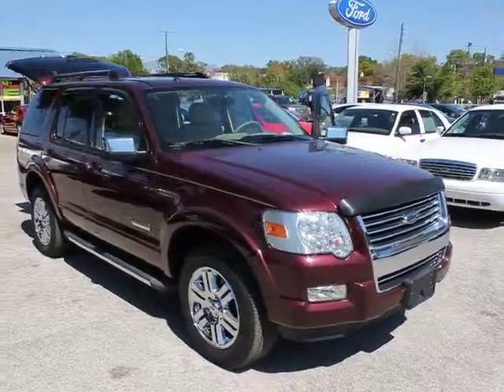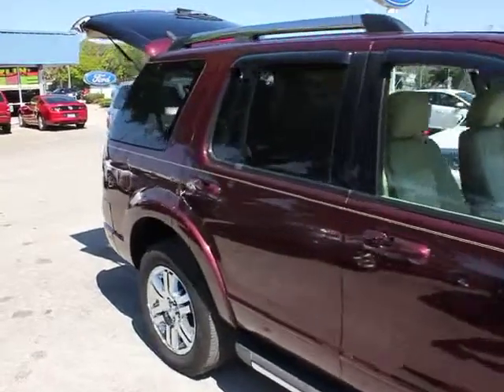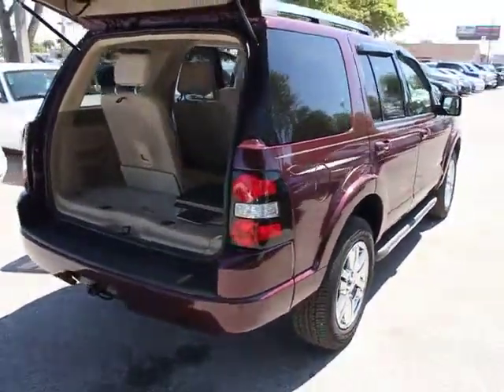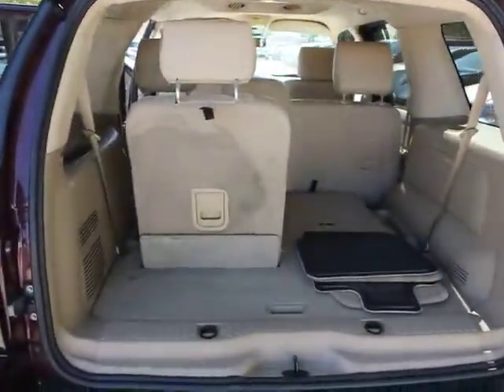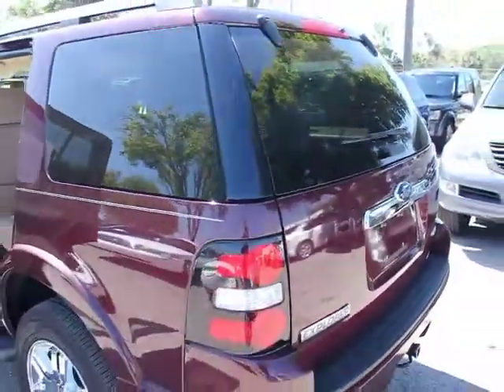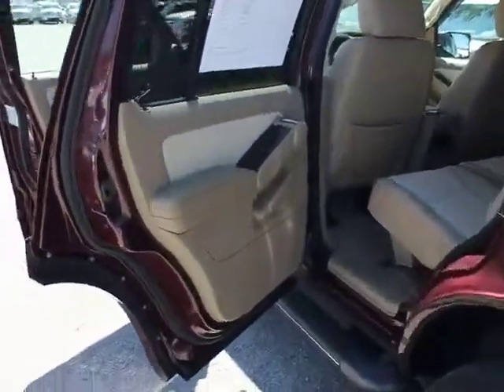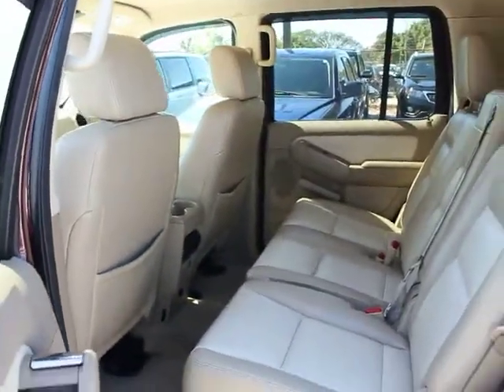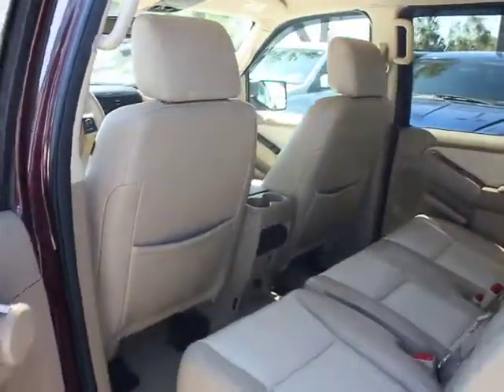2007 Ford Explorer - SUV Orlando, Maitland, Sanford, Deltona, Kissimmee Orlando FL T3878A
2007 Ford Explorer  - Stock#: T3878A - VIN#: 1FMEU65E87UA42738

DonReidFord
1875 S. Orlando Ave

2007 FORD EXPLORER LIMITED 4X2 with 160A Package including 4.0L SOHC V6 Engine, 5-Speed Automatic Transmission, Safety Canopy System, Dual Zone Automatic Air Conditioning CFC-Free, Steering Wheel with Redundant Controls, Message Center with 4-Lines and Compass, 18 Aluminum Wheels, Chrome Grille, Fog Lamps, Body Color Bumpers/Wheel Lips/Body Side Moldings and Running Boards, Leather Heated Front Seats, Auxiliary Rear Climate Control, 10-Way Power Driver Seat, Audiophile Sound System with 6-Disc CD Changer and Subwoofer, Power Windows and Door Locks, Steering Wheel with Cruise and Tilt including Audio and Temperature Controls, Dark Woodgrain Accent Trim, 4-Wheel Independent Suspension, 22.5 Gallon Fuel Tank, Power Brakes with EBD, Cargo Management System, AdvanceTrac with RSC, 2 Rows Safety Canopy, Reverse Sensing System, Adaptive Safety Technology, TPMS, Side Impact Door Beams, Child Seat Tether Anchor, Remote Keyless Entry with Kepad and More! Additional factory installed options:Chrome Step Bar, 18 Chrome-Clad Aluminum Wheels and SIRIUS Radio. Ford Selling Explorers since 1991! There is still plenty of tread left on the tires. This vehicle has all of the right options. The mileage is consistent with a car of this age. 100% CARFAX guaranteed! Very clean interior! Very smooth ride! This is a one-owner truck All interior components are in good working order. One of the most attractive color combinations available on a Explorer! This vehicle is priced to sell. Don Reid Ford strives to put the lowest prices on pre-owned vehicles in the market based on miles, equipment and condition. We never have an issue revisiting a price if we are not competitive. Please LET US KNOW if you are interested in a vehicle and we have a price you feel is above the true market value. All prices subject to a $398 dealer fee. Dealer not responsible for listing errors. Don't hesitate to contact Don Reid Ford. This Ford Explorer won't last long.